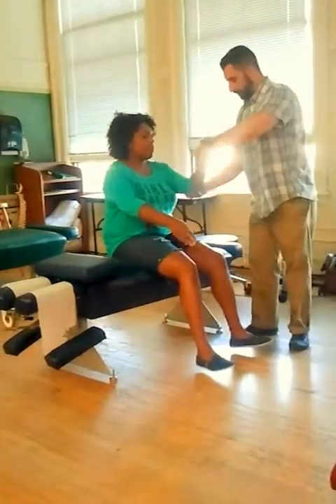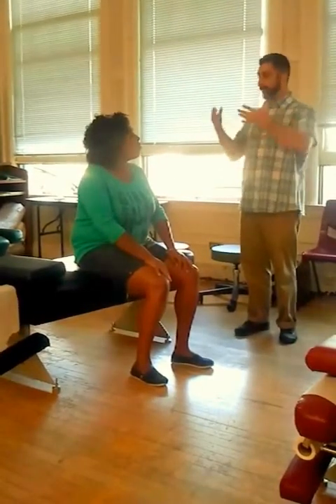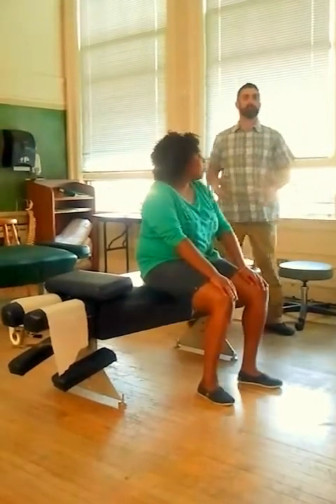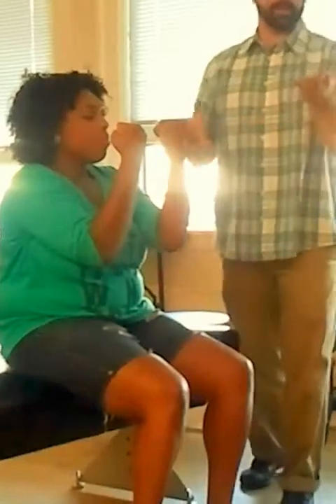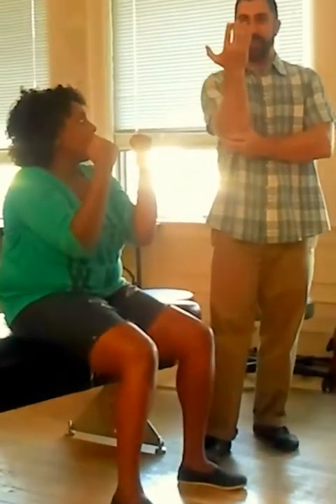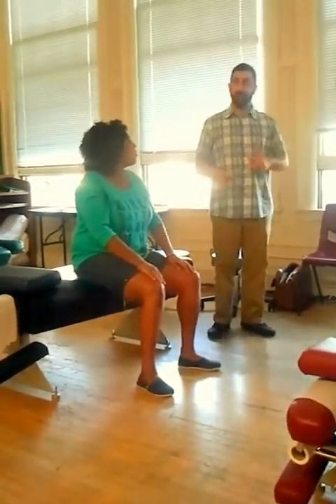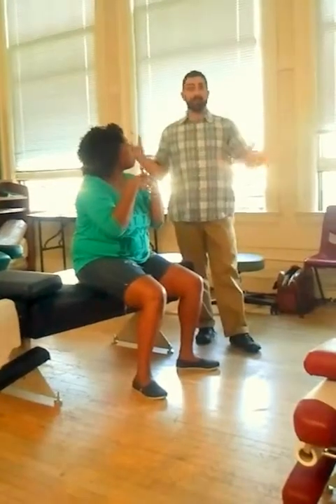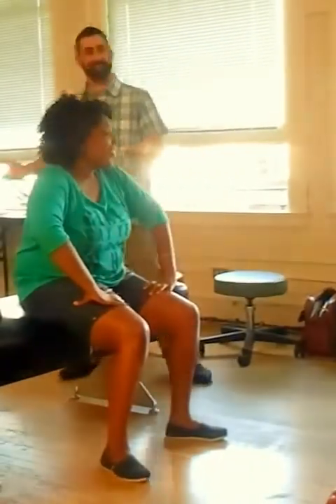Cranial Nerve Roots Tests C1 - T1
Dr. Irving - Fall 2012 Orthopedics @ NCNM
ncnm.edu